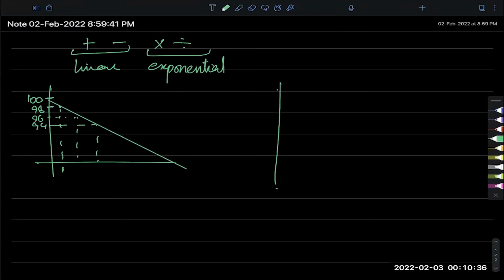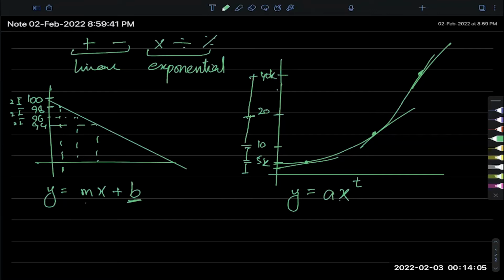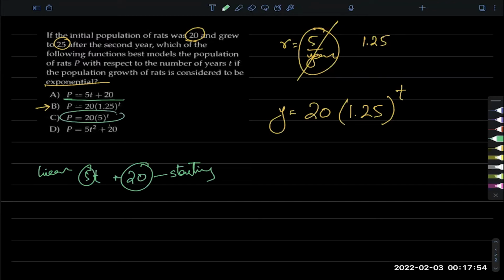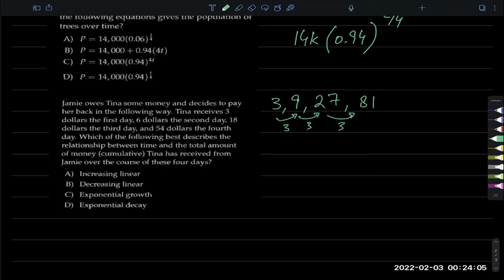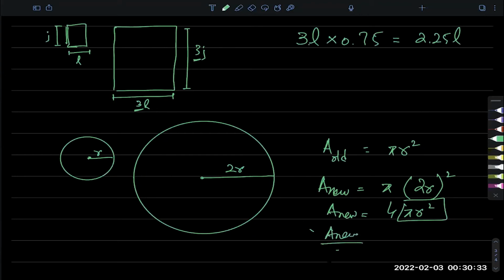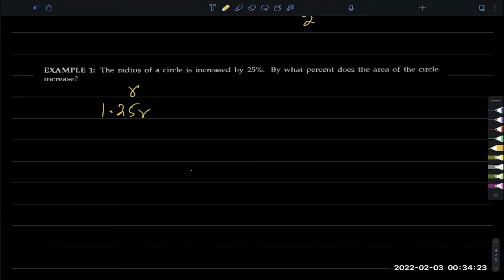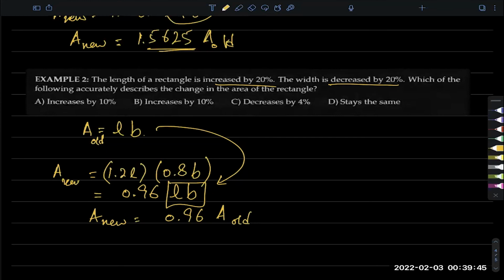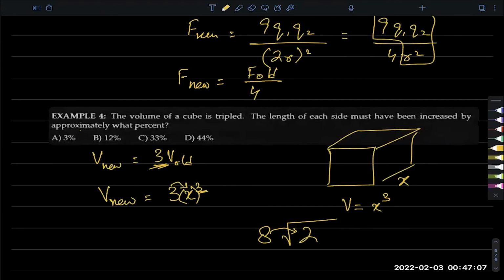Correlation | SAT Math Intensive 22 | Ahmed Bokhari